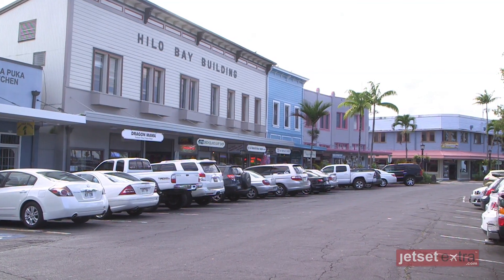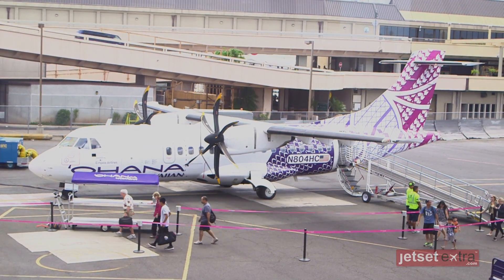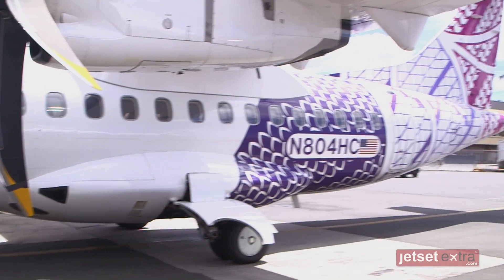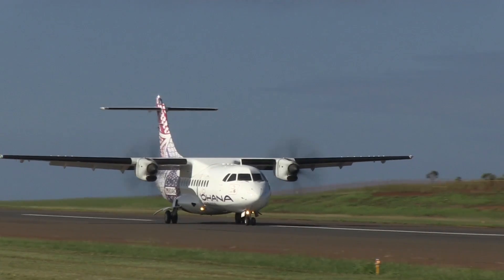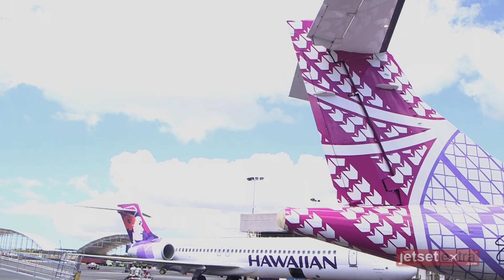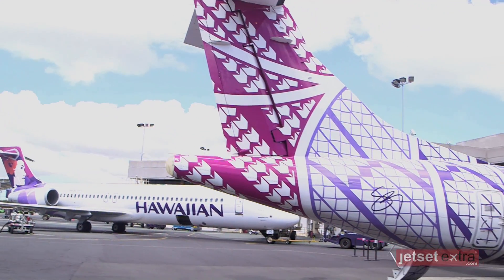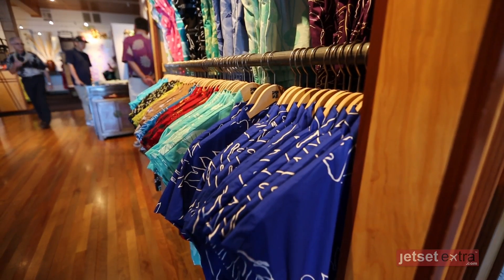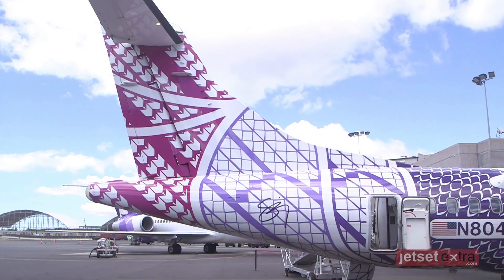Visit Sig Zane and the Farmers Market in Downtown Hilo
Downtown Hilo is full of things to do! Everyone must visit the Hilo Farmers Market, where local farmers bring fresh fruits and vegetables and shoppers can either indulge for an easy lunch or buy food to stock up on for dinner. Shop the downtown area full of boutiques and art stores, eat lunch at a local restaurant, and be sure to check out the incredible wearable art at the Sig Zane store. Sig Zane is a local artist, surfer, clothing designer, and all-around cool guy. He and his son are the designers of the beautiful artwork passengers see on the livery of the Hawaiian Airlines’ ‘Ohana by Hawaiian planes.